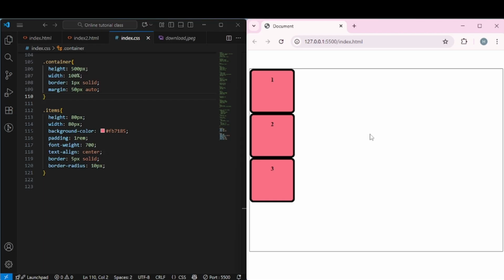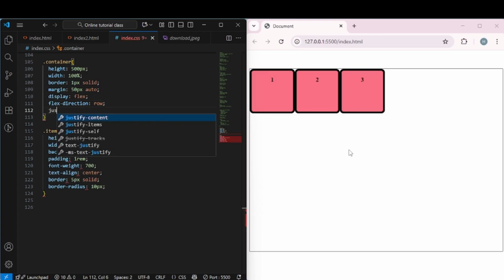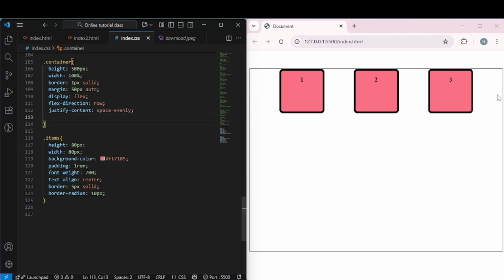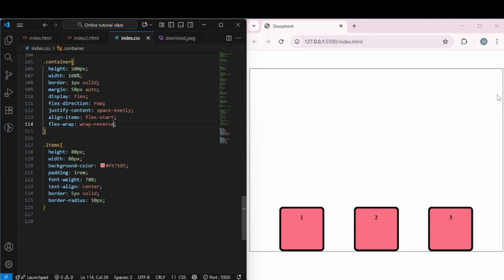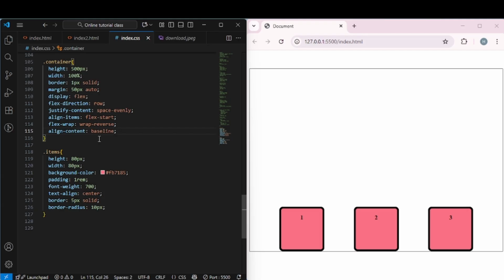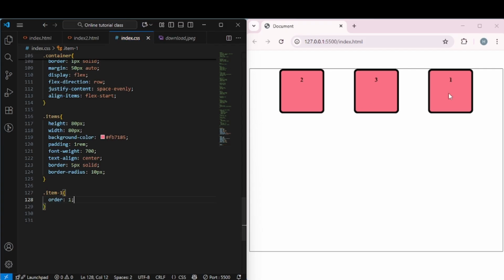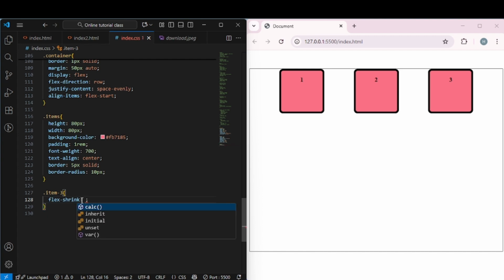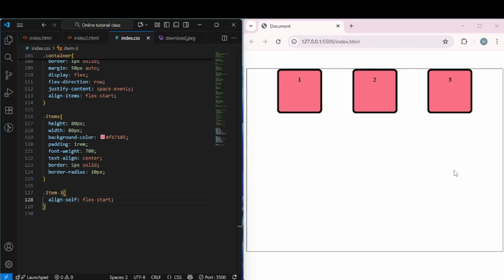Module 3 Part 6: Flex-box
Master 1-dimensional layouts with CSS Flexbox. Learn flex-container and flex-item properties to align and distribute space efficiently